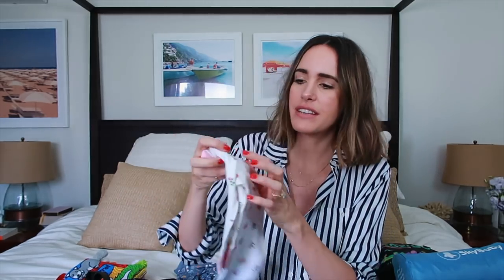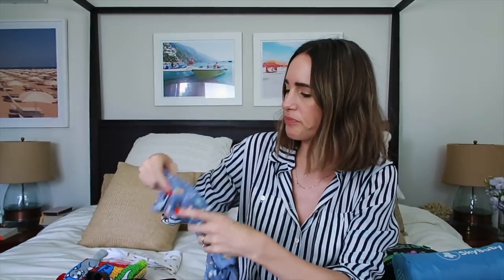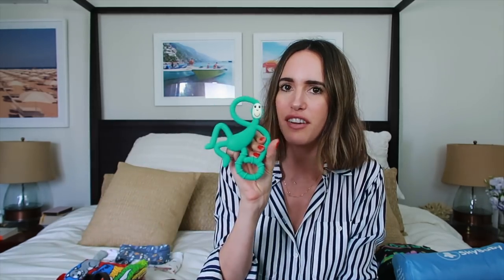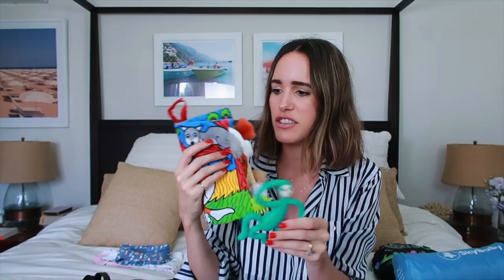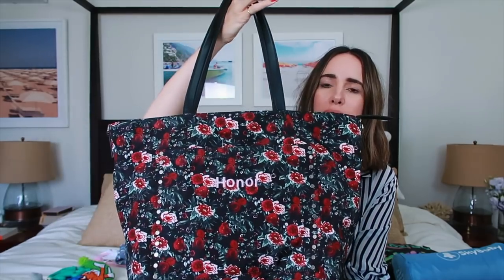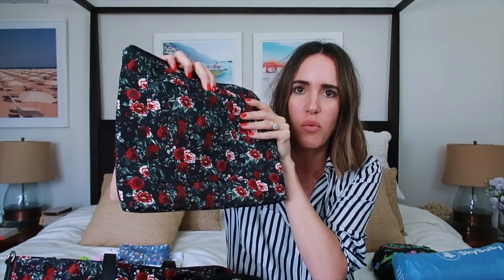Baby Travel & Jet Lag Hacks!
After traveling abroad to England for the Summer with our baby girl, we learned SO much about flying with a baby, and dealing with the dreaded baby jet lag.